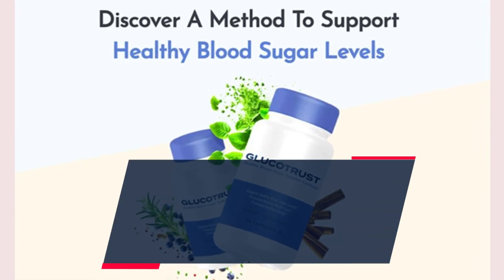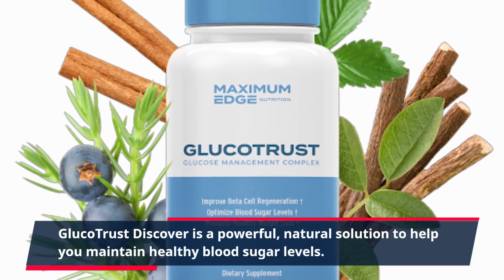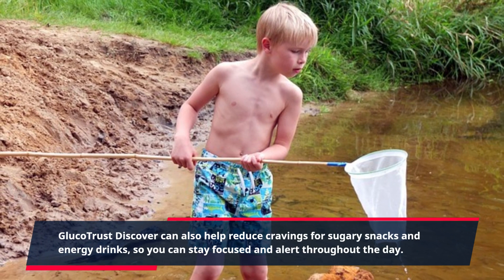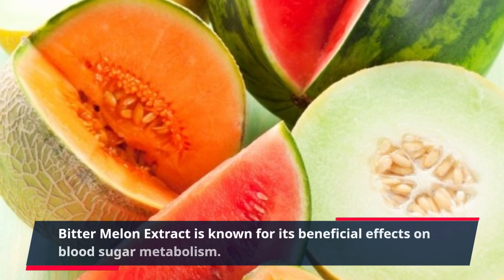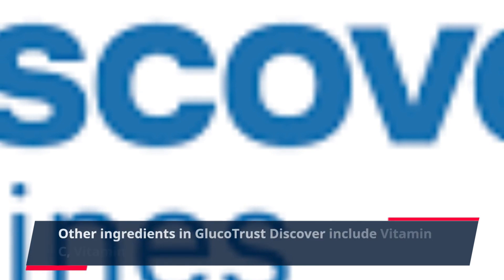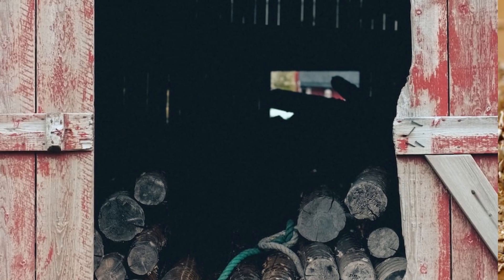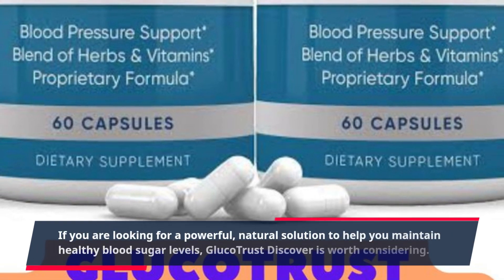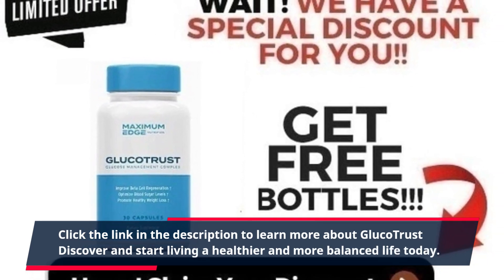Discover How GlucoTrust Can Help Optimize Your Blood Sugar Levels Naturally!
GlucoTrust Discover – A Revolutionary Breakthrough in Blood Sugar Health

Are you looking for a revolutionary breakthrough to help you maintain healthy blood sugar levels? Look no further than GlucoTrust Discover – a revolutionary breakthrough in blood sugar health.

GlucoTrust Discover is a powerful, natural solution to help you maintain healthy blood sugar levels. This unique combination of ingredients has been clinically proven to reduce blood sugar levels and provide you with improved energy and mental clarity. GlucoTrust Discover can also help reduce cravings for sugary snacks and energy drinks, so you can stay focused and alert throughout the day.

GlucoTrust Discover is a comprehensive formula that contains several key ingredients, such as Bitter Melon Extract, Gymnema Sylvestre, and Chromium. Bitter Melon Extract is known for its beneficial effects on blood sugar metabolism. Gymnema Sylvestre has been clinically proven to increase insulin sensitivity, while Chromium helps reduce the risk of diabetes and supports healthy blood sugar levels.

Other ingredients in GlucoTrust Discover include Vitamin C, Vitamin E, and Zinc. Vitamin C helps support the immune system while Vitamin E helps protect against free radical damage. Zinc is important for healthy cell division and helps reduce inflammation. All of these ingredients work together to help maintain healthy blood sugar levels.

GlucoTrust Discover is a great option for anyone who is looking to maintain healthy blood sugar levels and improve their overall health and well-being. If you are looking for a powerful, natural solution to help you maintain healthy blood sugar levels, GlucoTrust Discover is worth considering.

Don’t wait any longer to take control of your blood sugar levels.